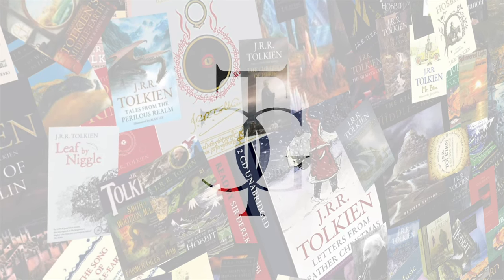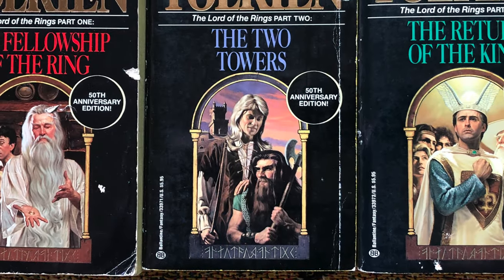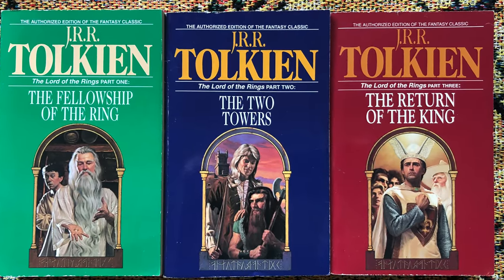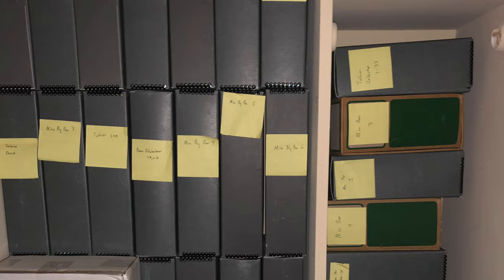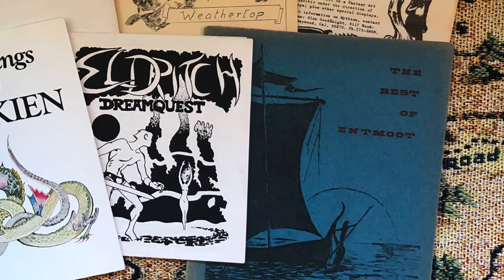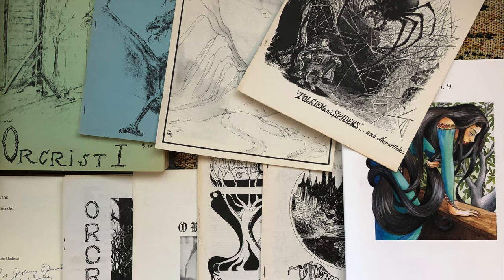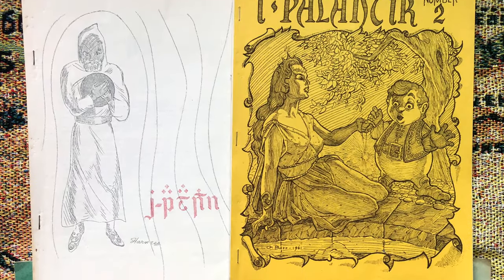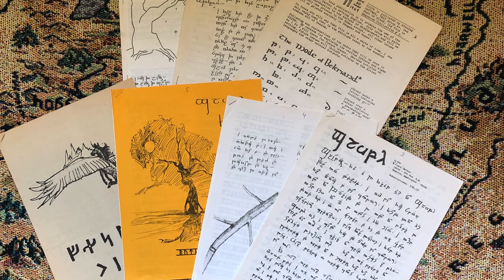TCG 1:7 - Meet Urulókë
Tolkien Collector's Guide Season 1 Episode 7

The team at Tolkien Collector's Guide sit down for a meet-and-greet with site founder Urulókë (Jeremy Edmonds).  Why collect? Why Tolkien? Why so many copies of one book?  Find out more!

Intro music copyright Jordan Rannells, used with permission.